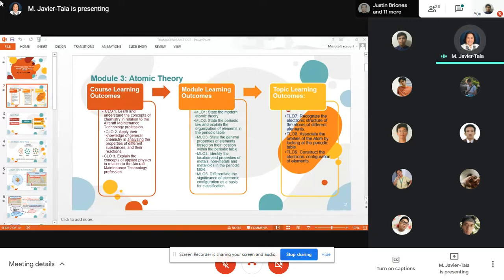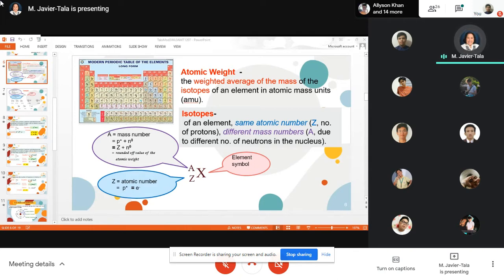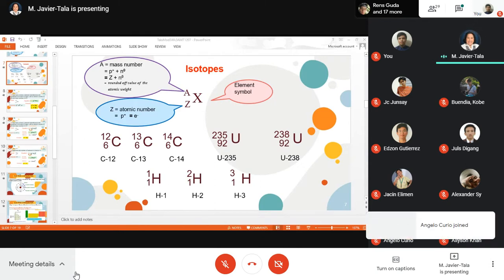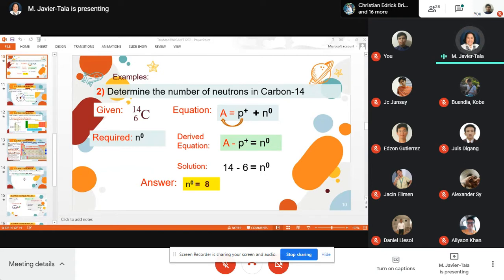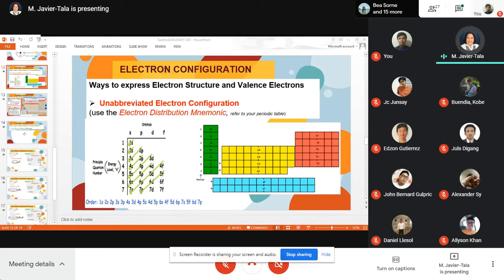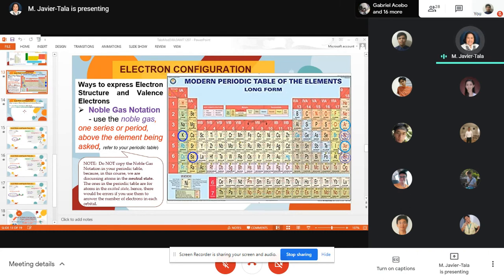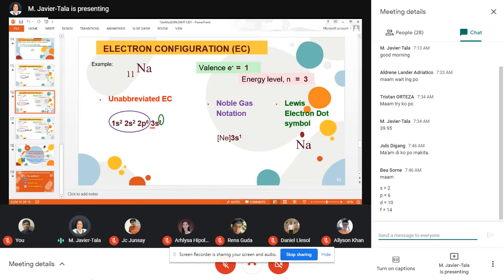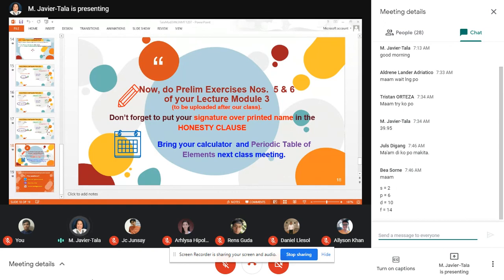AAMT 1-2 PHYSICS LECTURE APRIL 13,2021